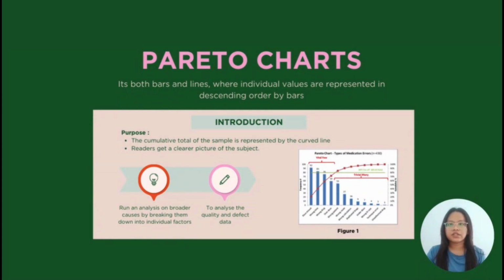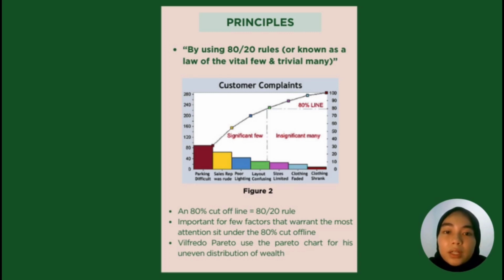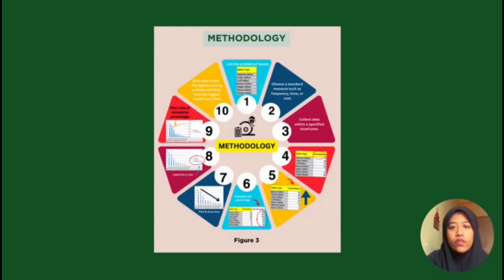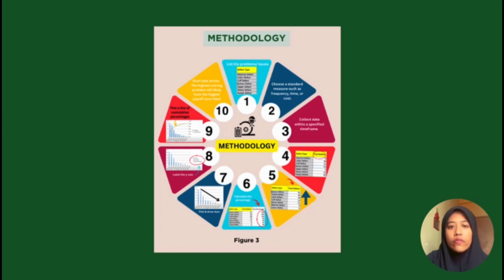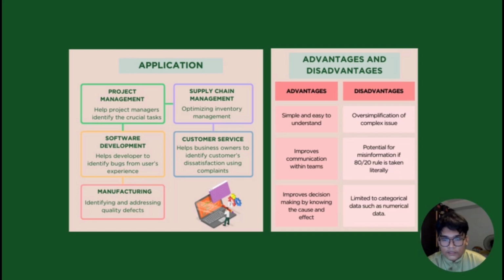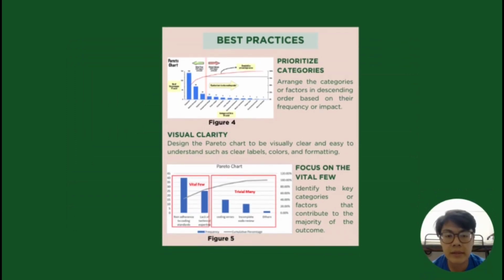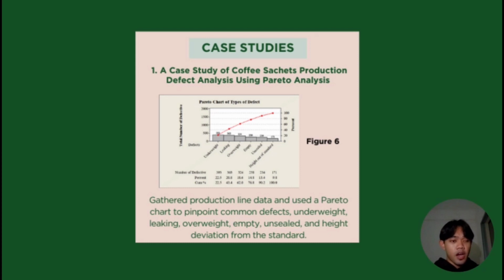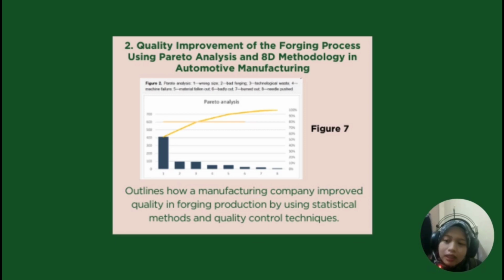7 Tools of Quality: Pareto Chart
Nor Faradiba Binti Ahmad (76071)
Richard Wong Kok Hoong (76631)
Muhammad Iqmal Bin Khalidy (75887)
Edelin Emirra Anak Empir (74646)
Nur Hidayah Binti Abdul Latif (76231)
Ahmed Aqil Bin Mohamad Taha (73300)
Alia Syuhadah binti Badrul Hisham (73321)